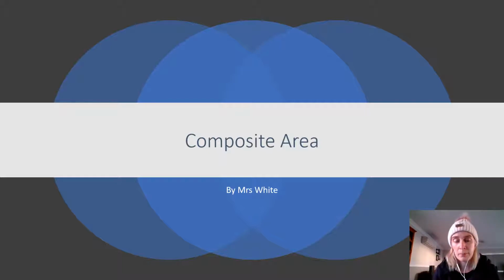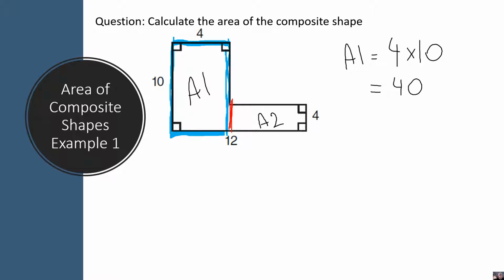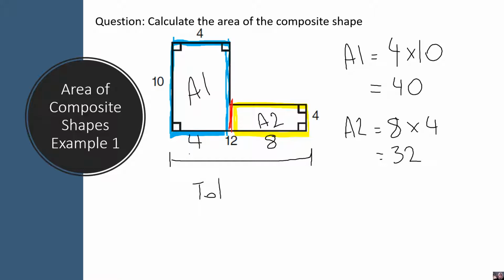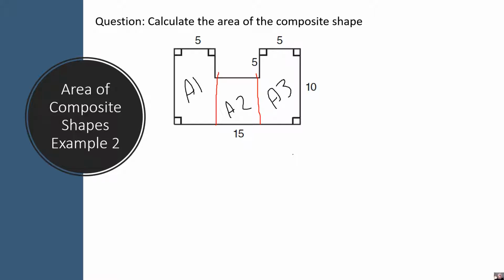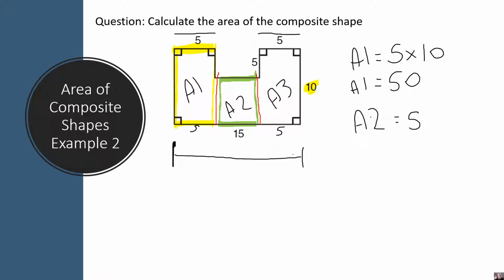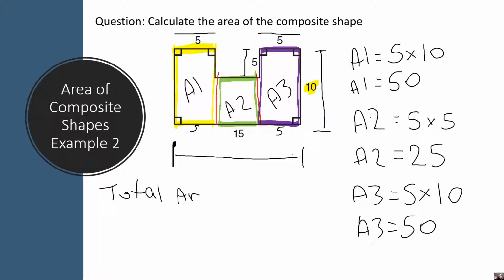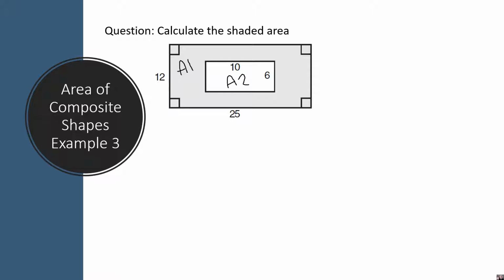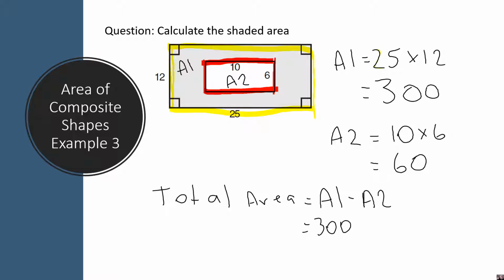How to find the area of a basic composite shape